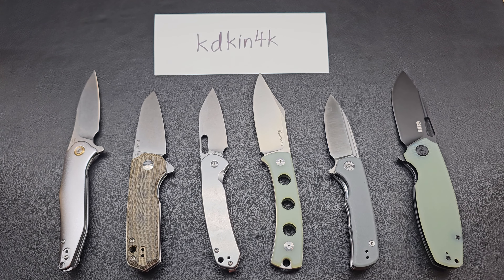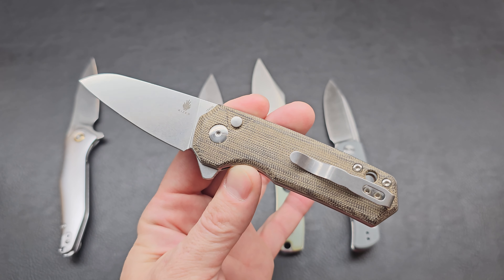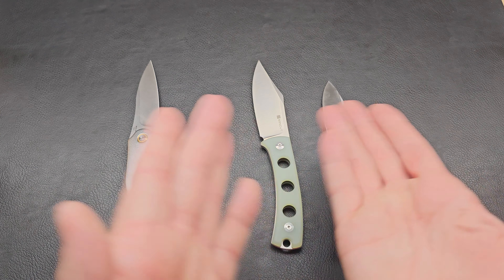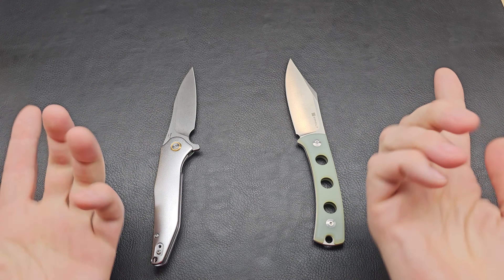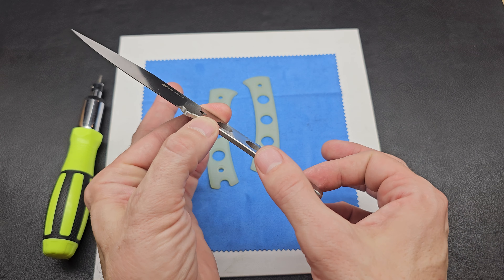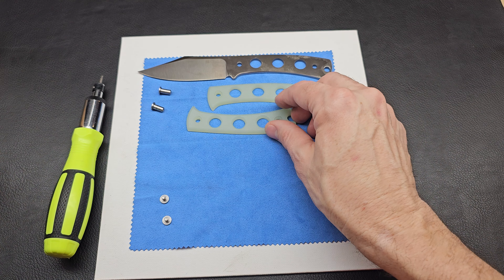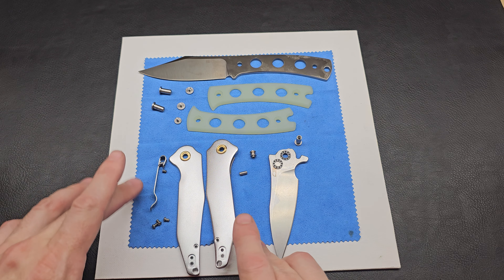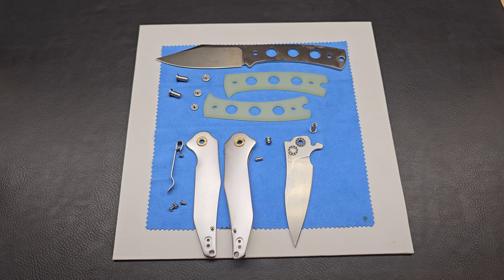Dye Project #35 Fixed Blade?! Sencut Waxahachie! Plus a Separate Laser Mark Prep!?!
Grab a drink or snack, get comfy, and enjoy another relaxing dye project with me.  Today, we prep our first fixed blade.. the Sencut Waxahachie.